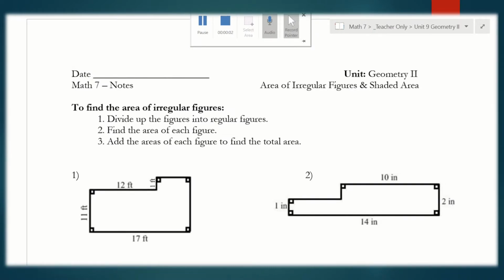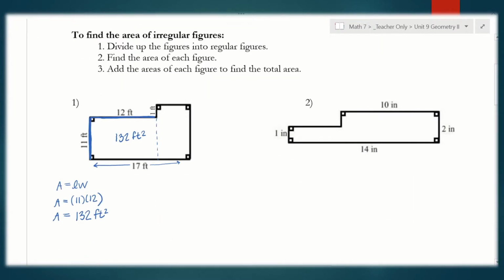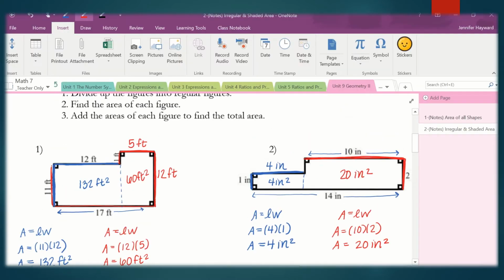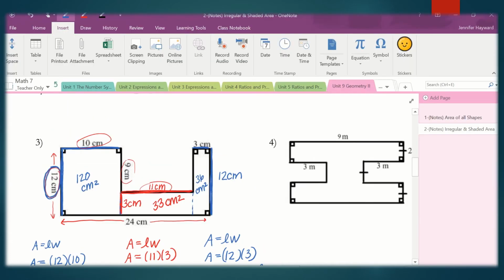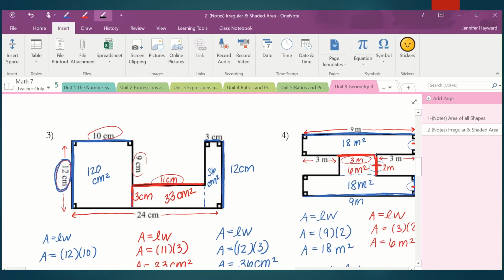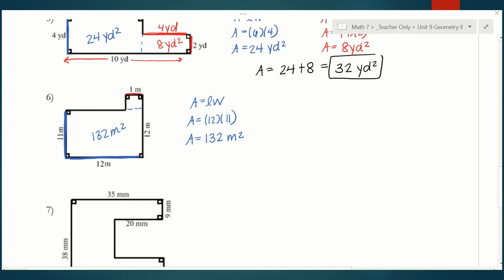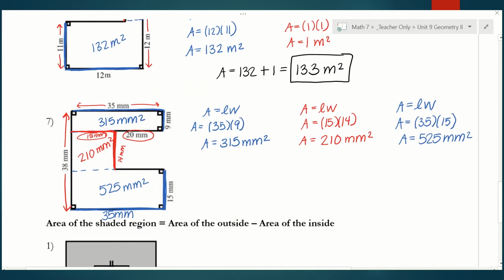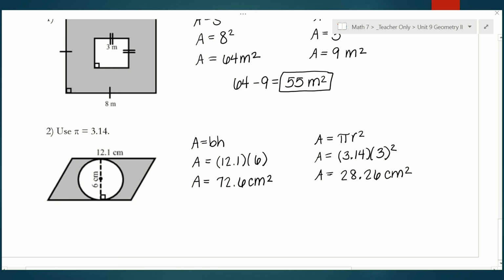Math 7 - Geometry II Unit - Lesson 2: Irregular & Shaded Area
Math 7
Geometry II Unit - Lesson 2: Irregular & Shaded Area